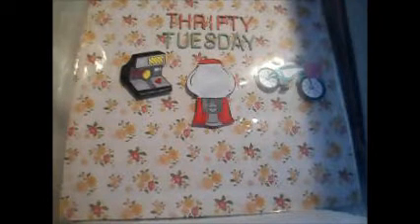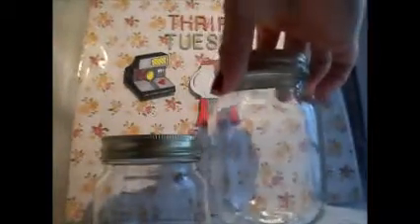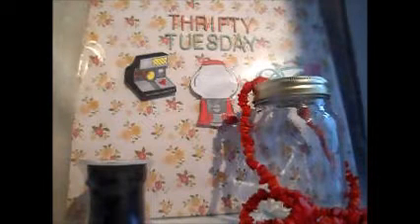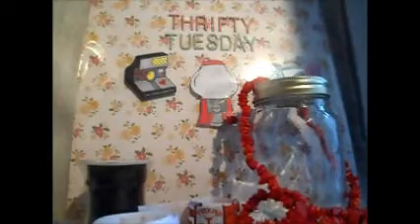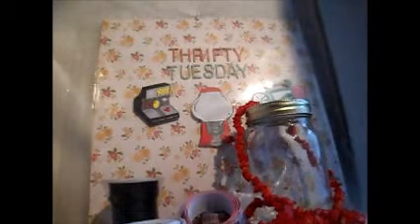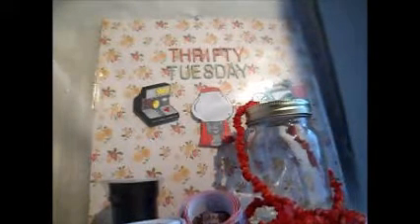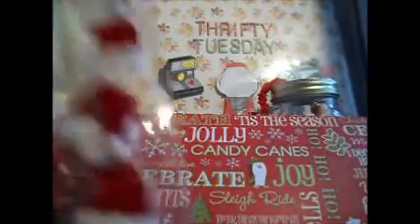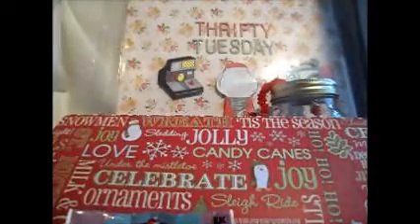Thrifty Tuesday December 3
I found some fun scrapbook items and a hand-full of Jars to alter!